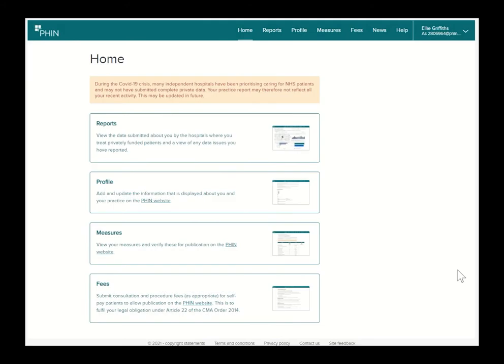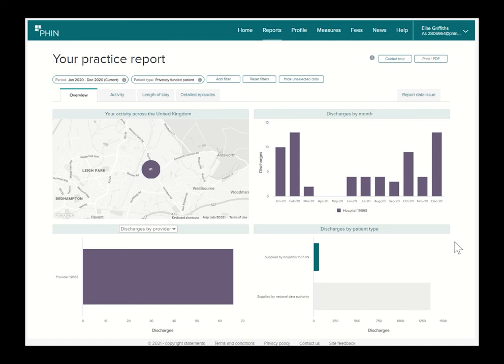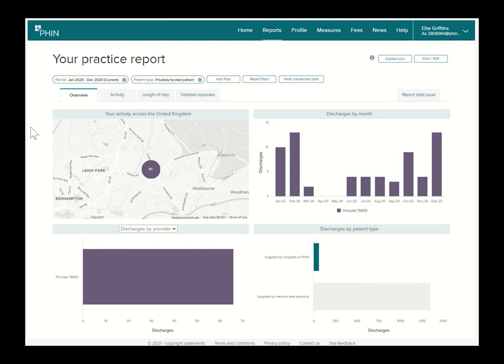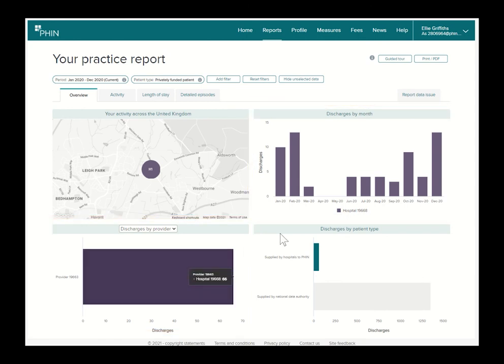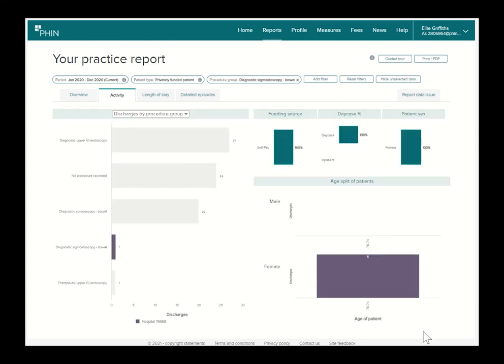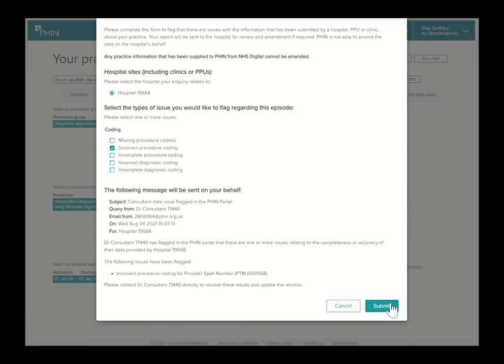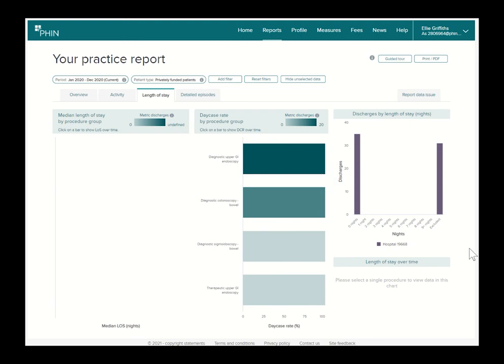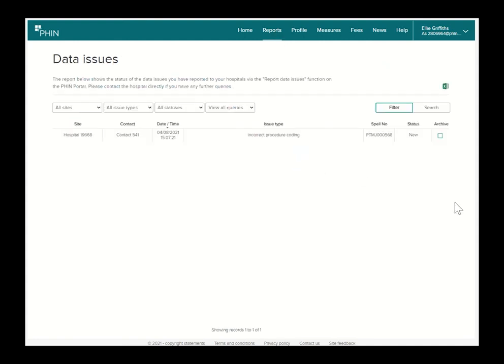How to use your practice report in the PHIN Portal